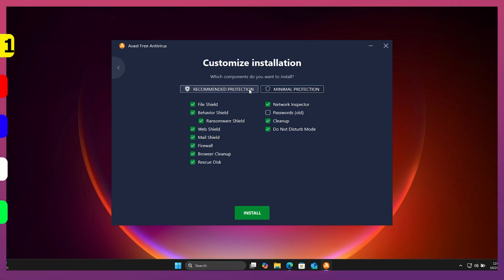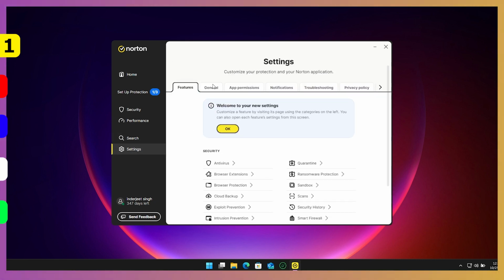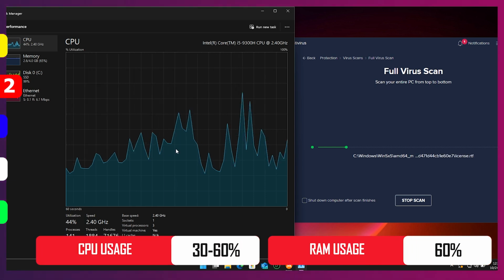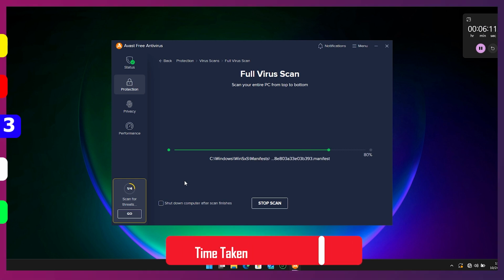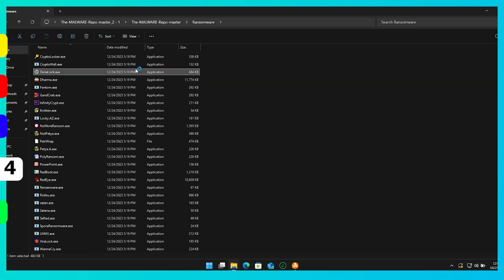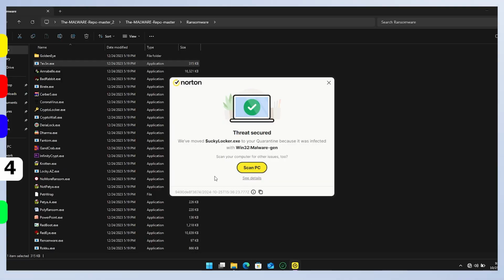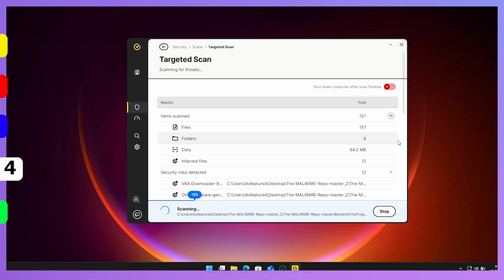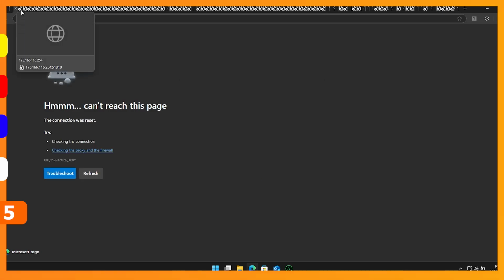We Tested Norton Antivirus vs. Avast and Found the Winner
I test Avast antivirus and Norton antivirus on Windows 11. We concluded the test in 5 section from speed test, ease of use, performance impact on pc, malware test and online protection. You can see the full result in the video.
If you like this, please do no forget to comment on it.
In this video, we put Norton Antivirus and Avast to the test to see which one comes out on top. Watch to find out the winner!

Avast vs norton which is best?
Avast or Norton

00:00 Introduction
00:16 Ease of Use
01:20 Performance
02:32 Speed compare
03:28 Malware Test
05:19 Online Test